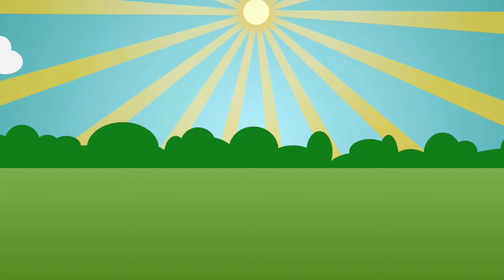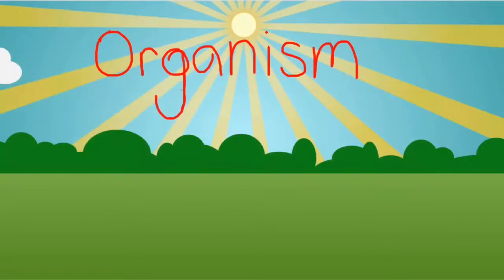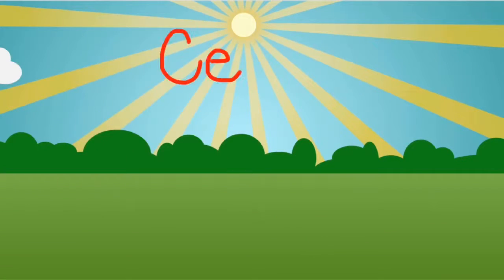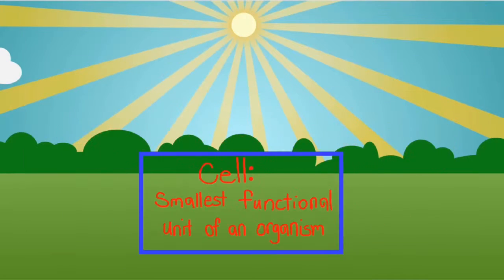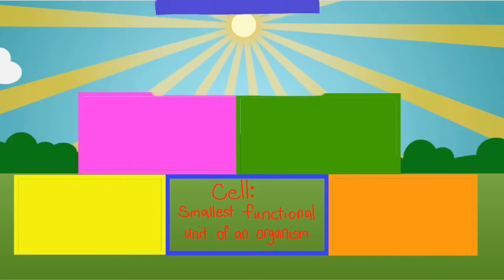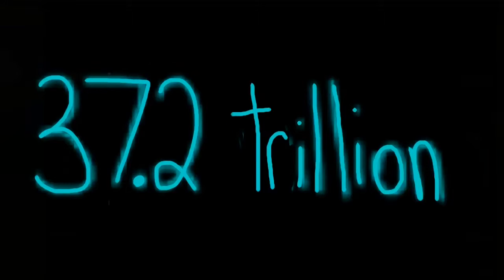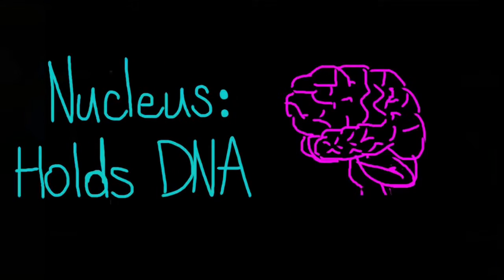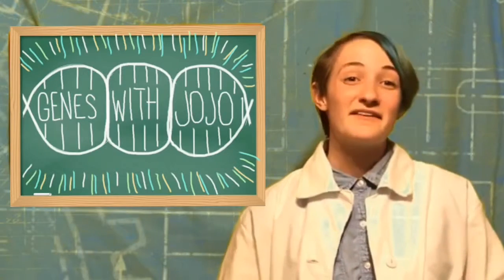What Is DNA